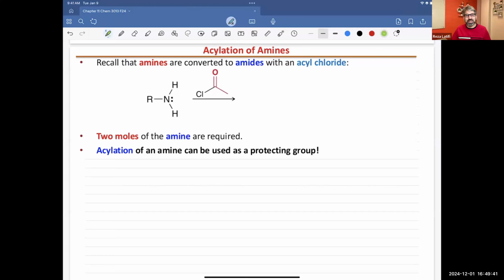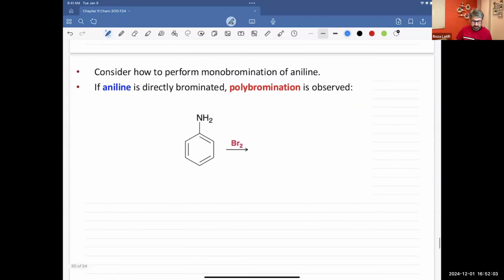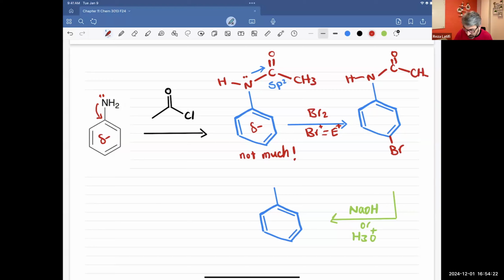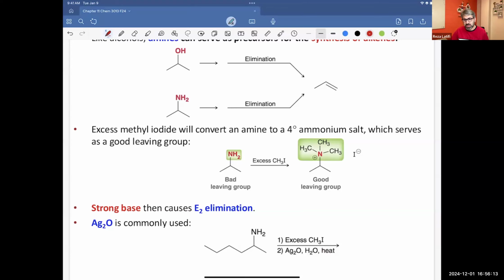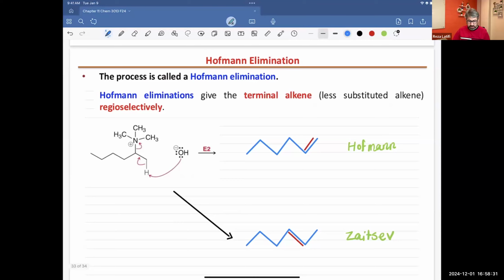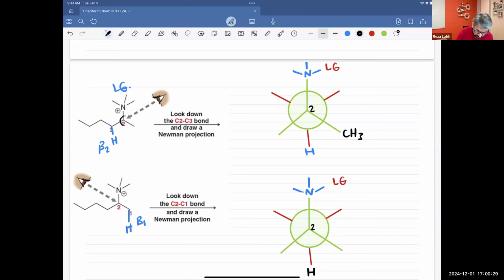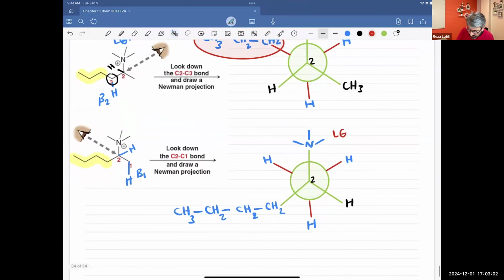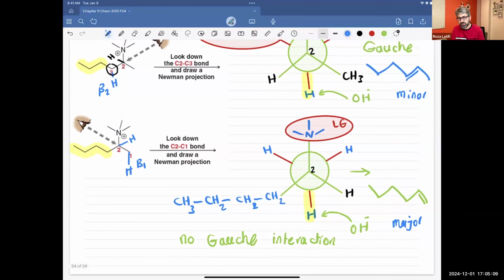CHEM 3013 Ch 10 amine lecture 5